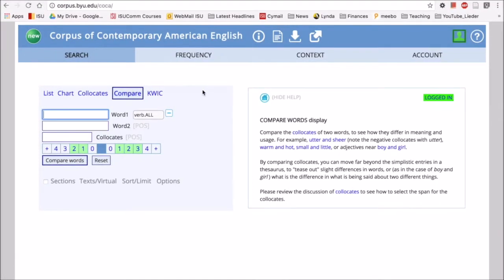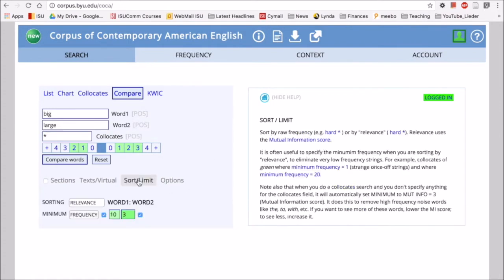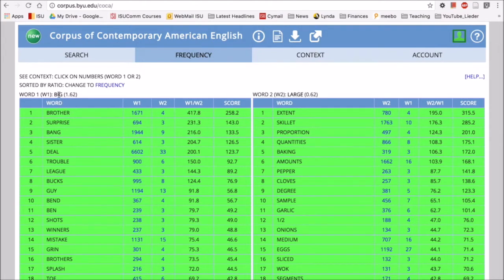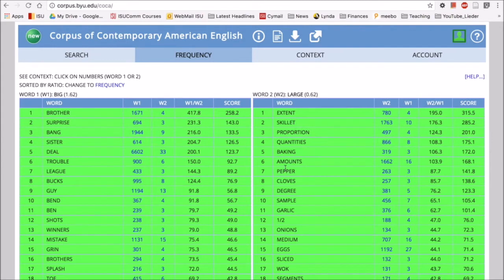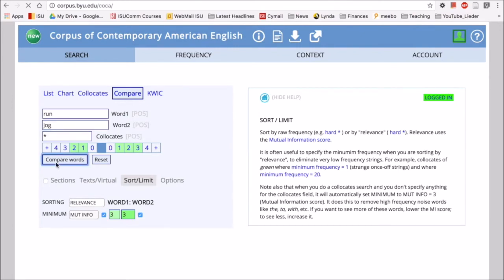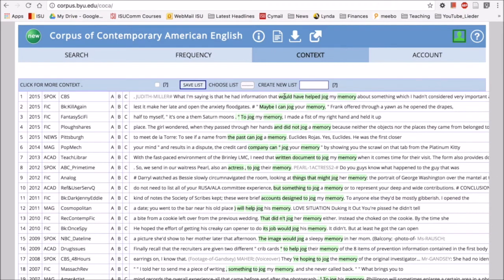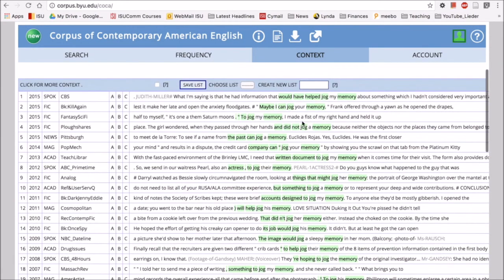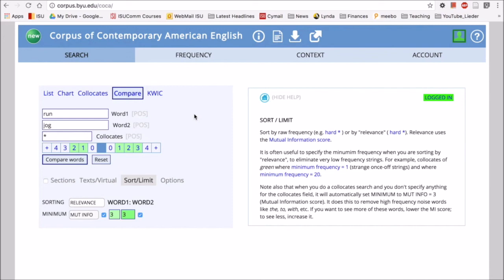MOOC Module 4 Grammar COCA 05 Compare